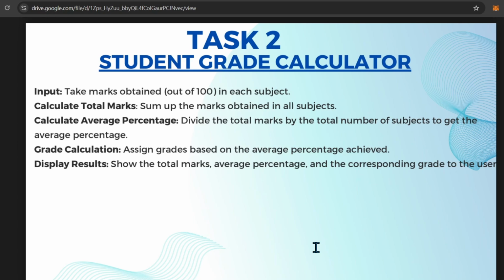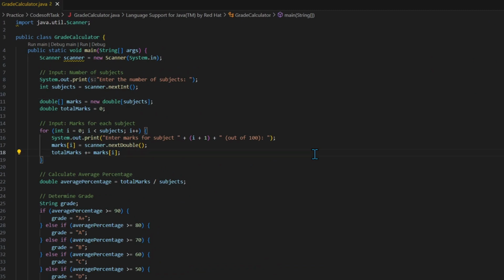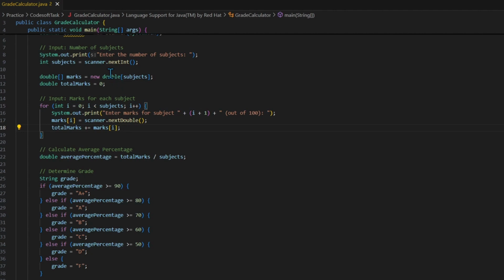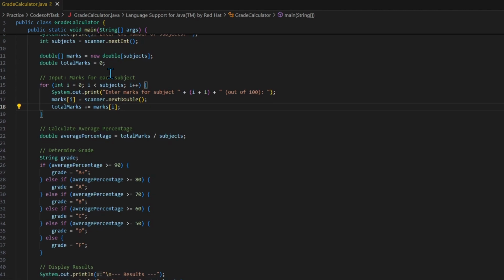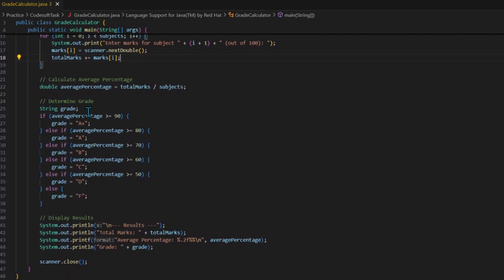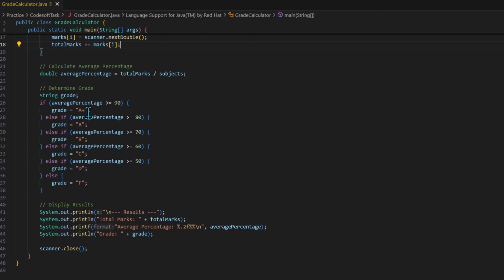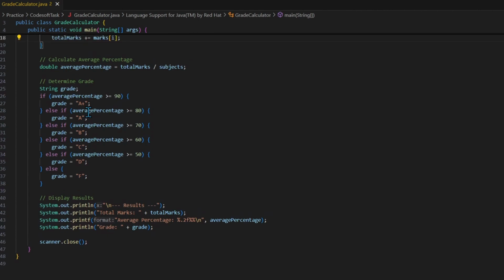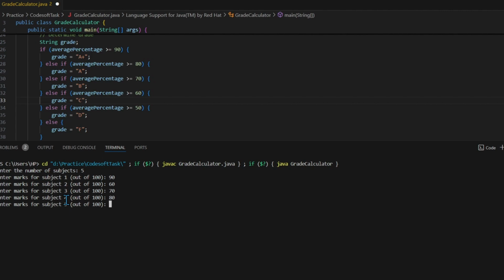STUDENT GRADE CALCULATOR using JAVA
STUDENT GRADE CALCULATOR